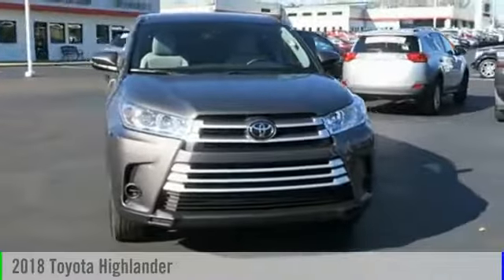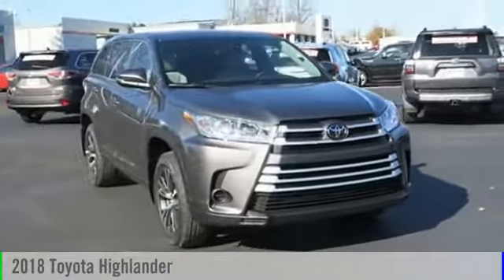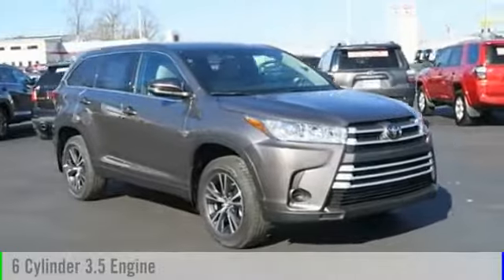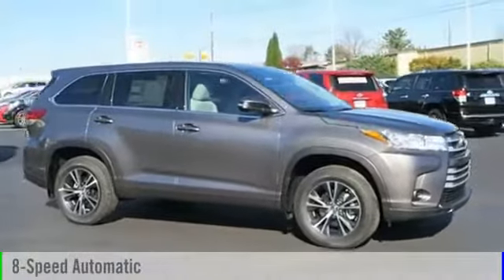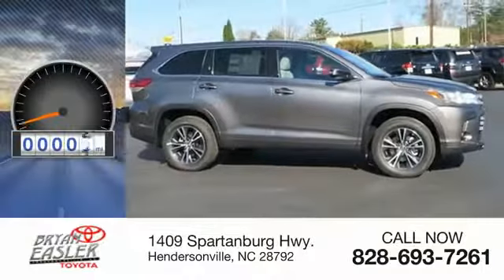2018 Toyota Highlander Hendersonville NC 18T0262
2018 Toyota Highlander LE Plus

1409 Spartanburg Hwy.